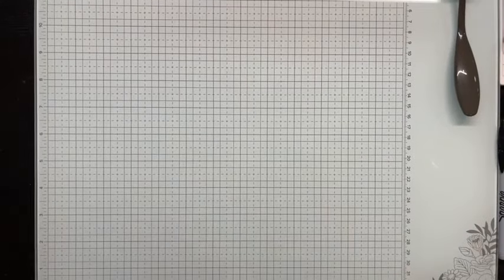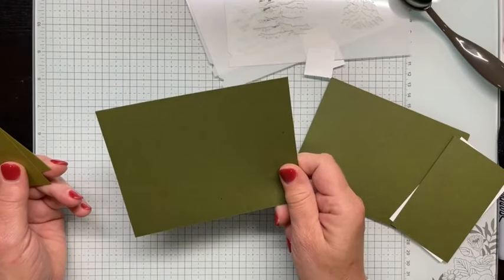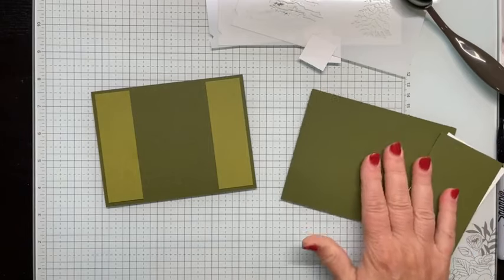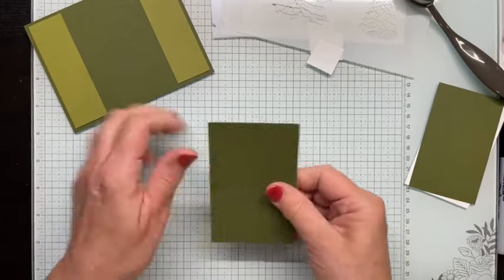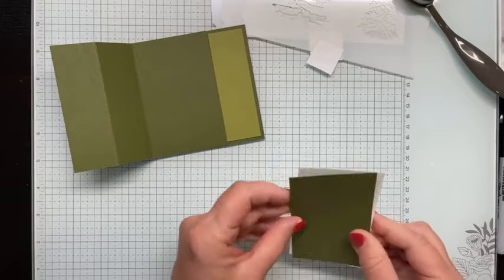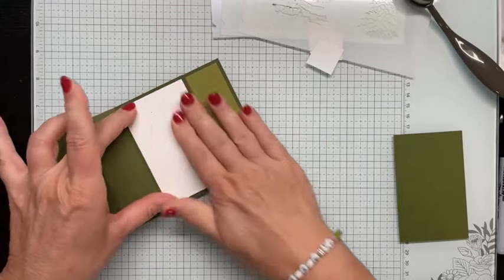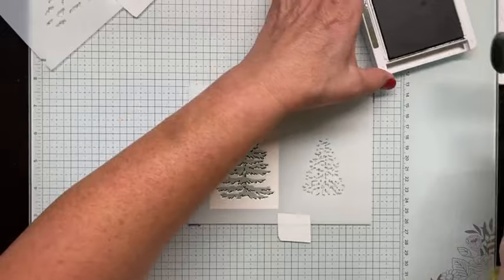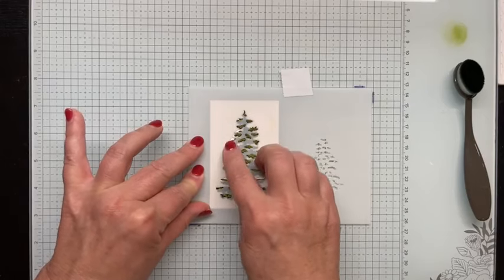Another Fabulous EASY Fun Fold Card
There is so much to see in this card making demonstration - an EASY Fun Fold Card, using Decorative Masks, and "stepping up" your cards.